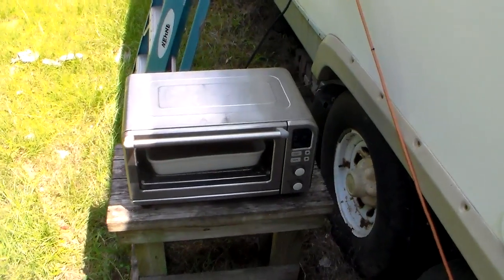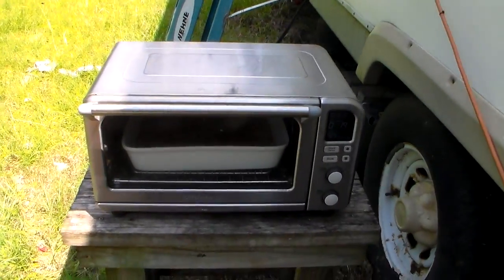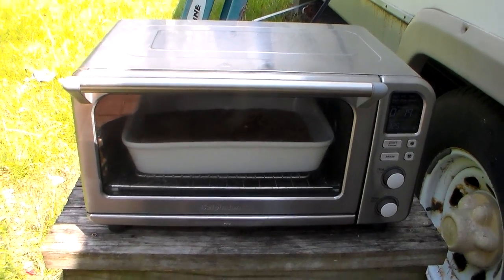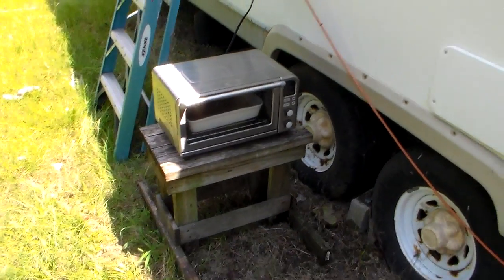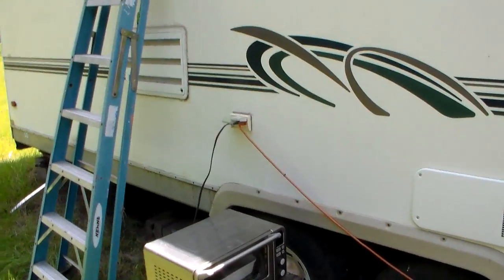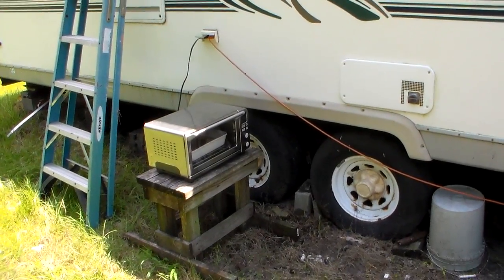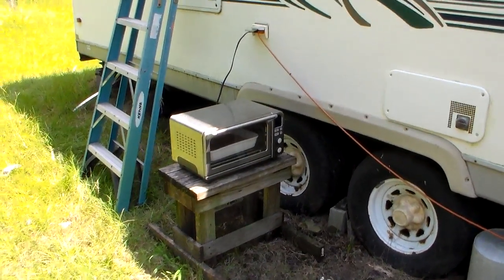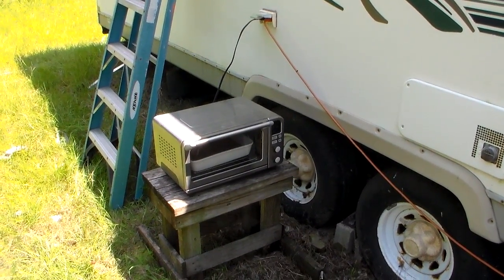Outside Cooking with Lee no heat inside